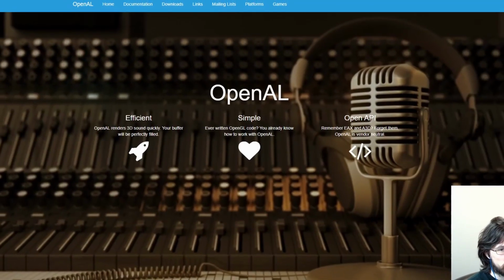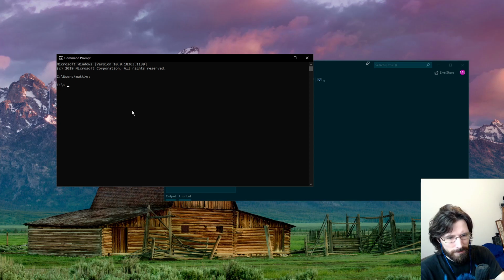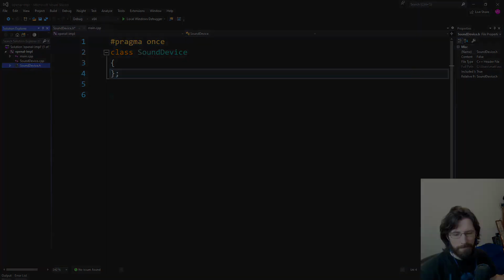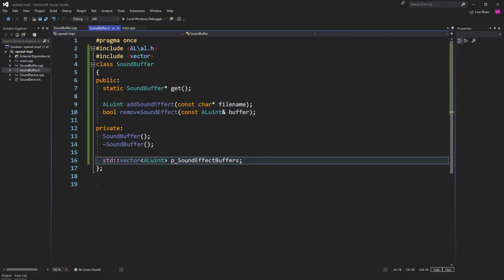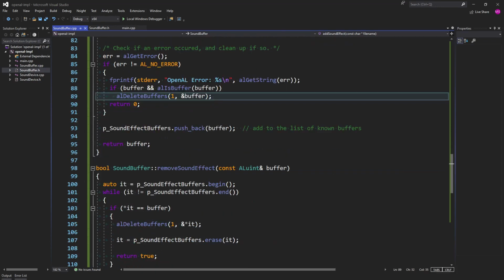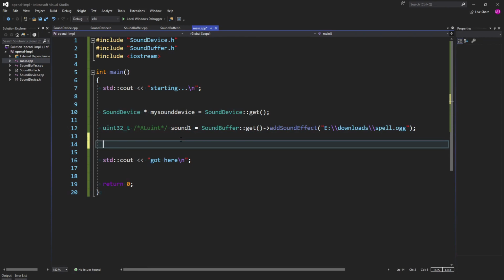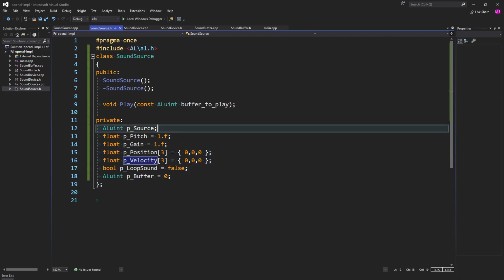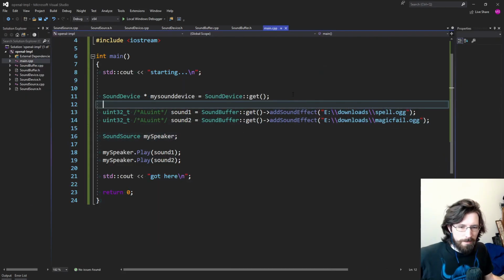OpenAL Tutorial pt.1 | Init and Play Sound Effects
Thanks for checking out a video on Code, Tech, and Tutorials.

TIMESTAMPS
0:00 - intro
0:11 - expectations
0:58- resource references
3:54 - visual studio and vcpkg
6:01 - init visual studio project
7:15 - SoundDevice class code
8:16 - SoundDevice class code explained
9:32 - SoundBuffer class code
10:35 - SoundBuffer class code explained
14:41 - Load a sound
17:02 - SoundSource class code
18:12 - SoundSource class code explained
22:20 - Testing final results
23:10 - outro